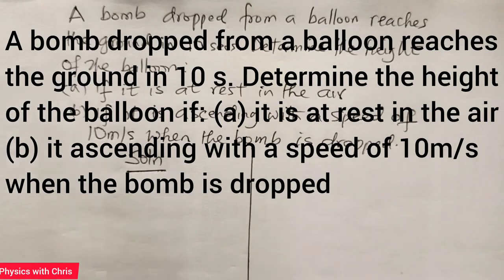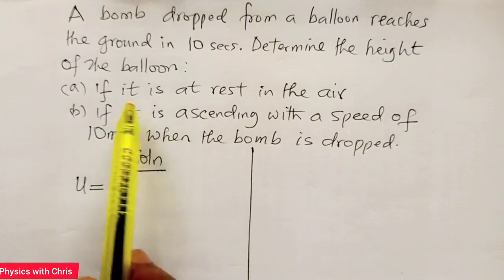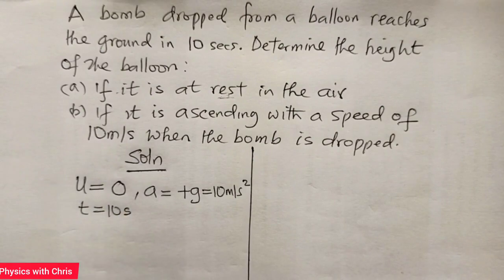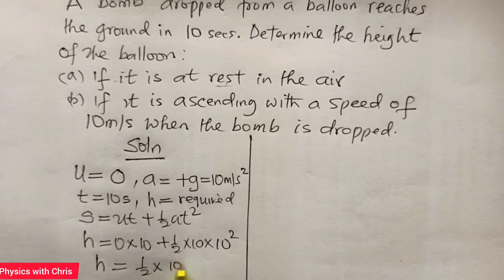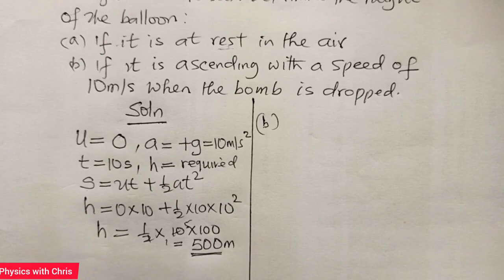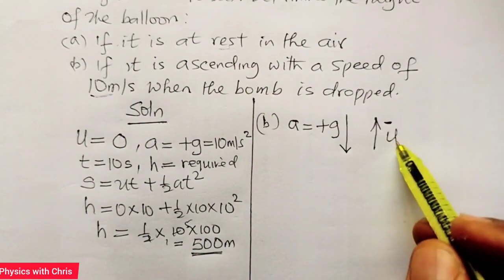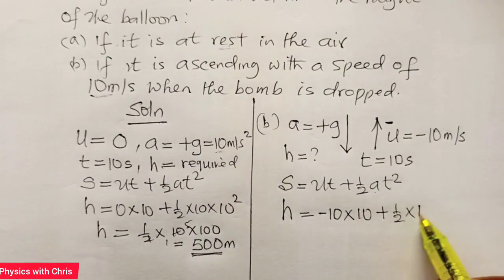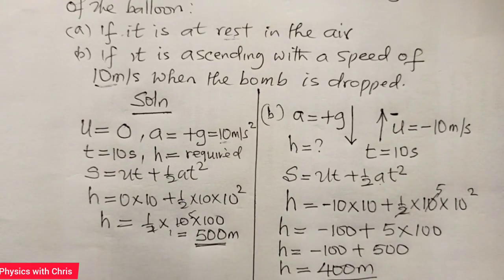Finding the height of a balloon when a bomb is dropped from it ...